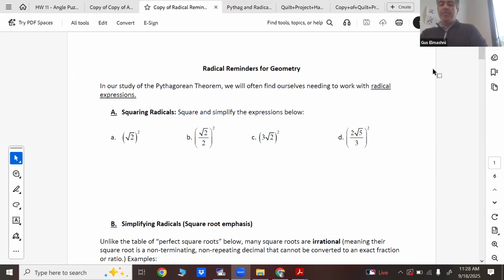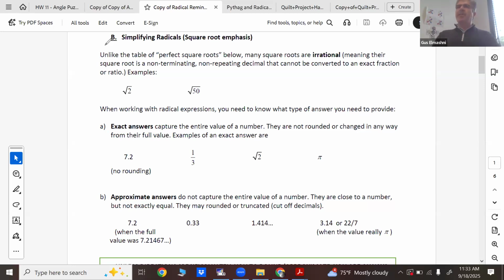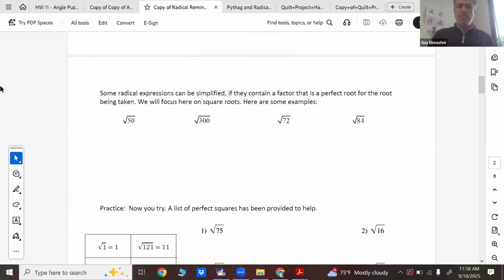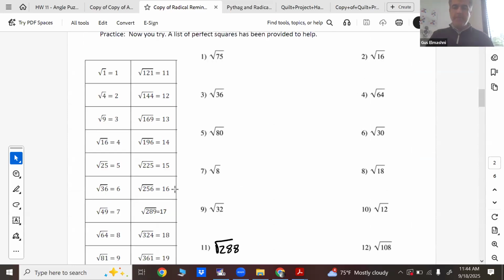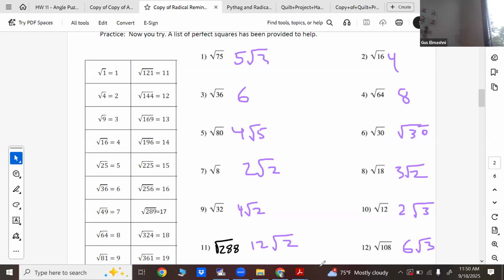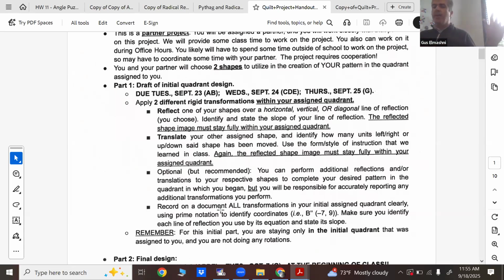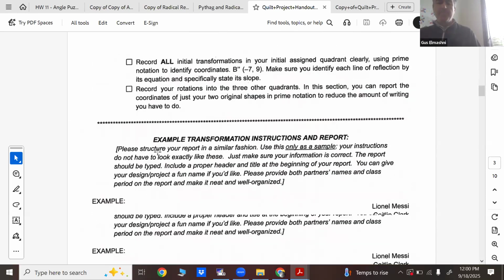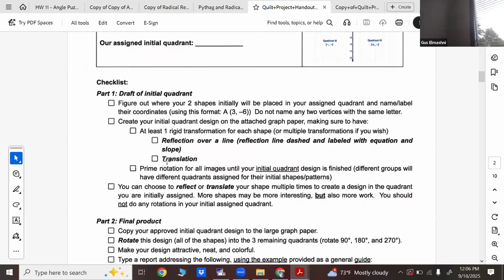Geometry Unit 2 Lesson 6 Fall 2025